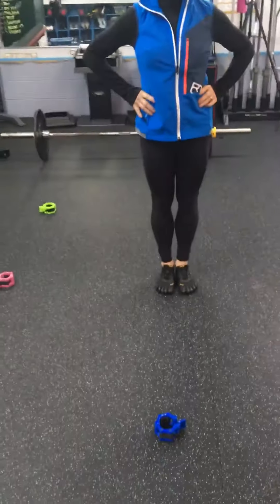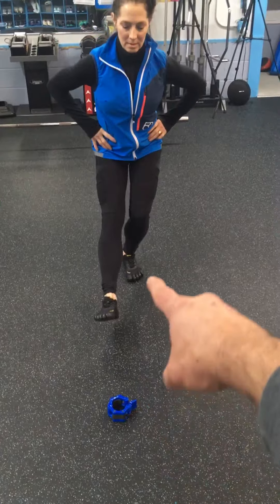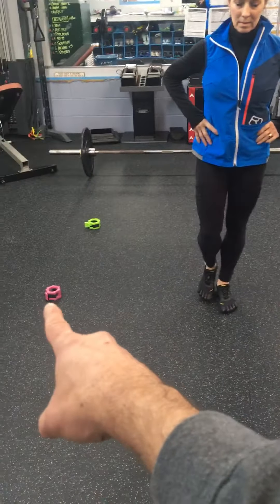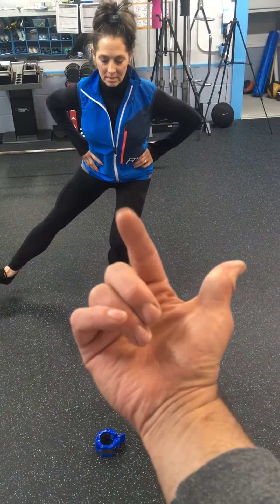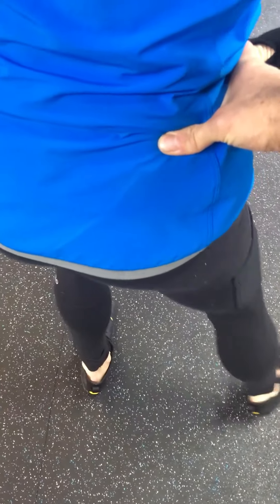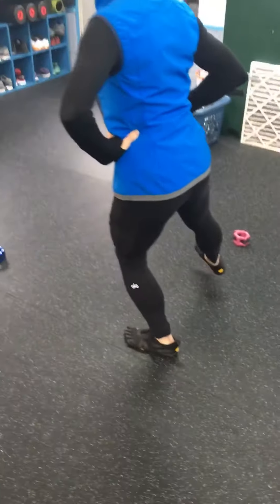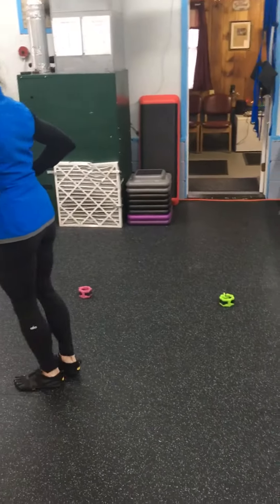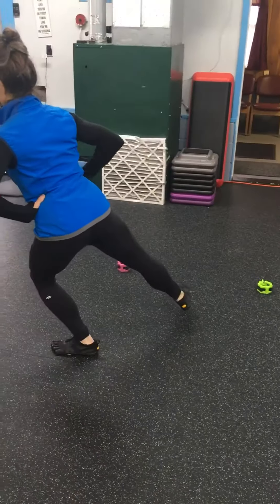Integrate - single leg multiplanar reach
Do 1-2 sets of 3-5 reps at a 222 tempo.